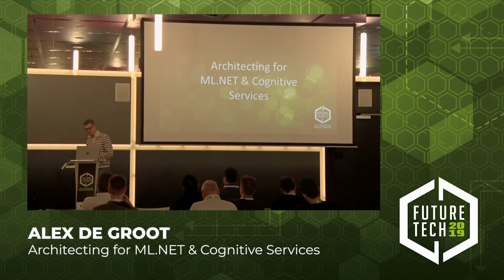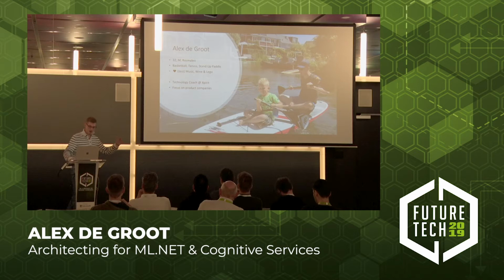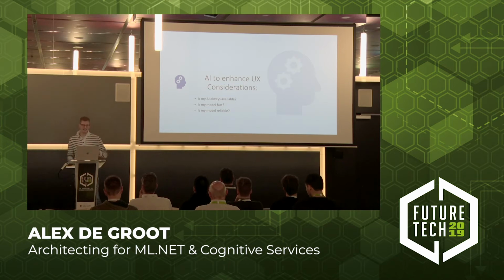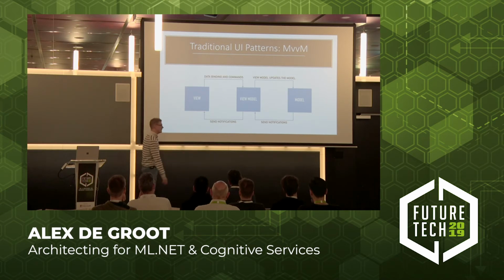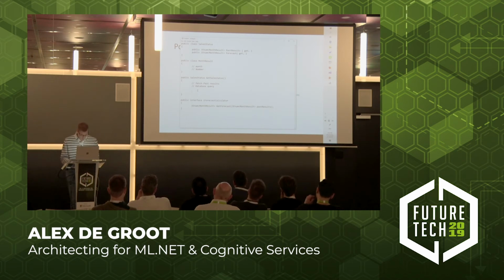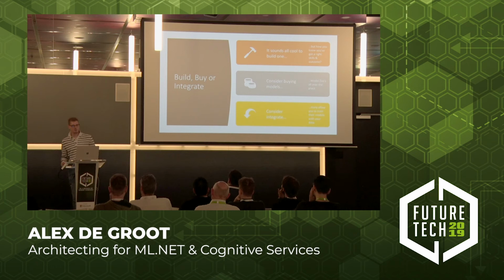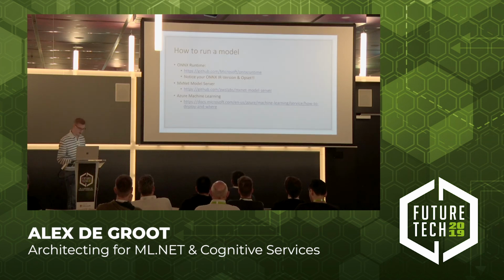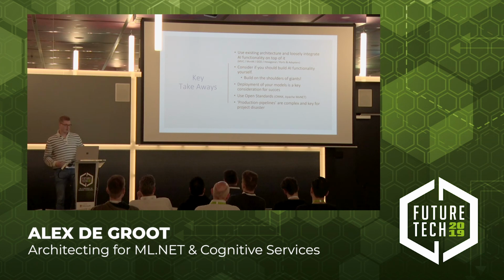Future Tech 2019: Alex de Groot - Architecting for ML.NET & Cognitive Services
The world talks about Machine Learning & Cognitive Services, but you still have the same deliveries. Wouldn't it be nice if you simply can drag 'n drop these new capabilities when you have the real business case? During this talks I go in-depth on how to integrate all of these new capabilities into your carefully designed architecture. I'll also show how to compose your applications, so you can decide & control when you introduce Machine Learning.

Bio Alex de Groot
Alex is a highly enthusiastic person with 12+ years’ experience creating successful (software) products. His contagious source of positive energy mixed with his experience allows him to blend technology with next level business opportunities. These skills are being complemented with a solid experience in modern software delivery processes: Lean, Agile, Event Storming & Design Thinking.